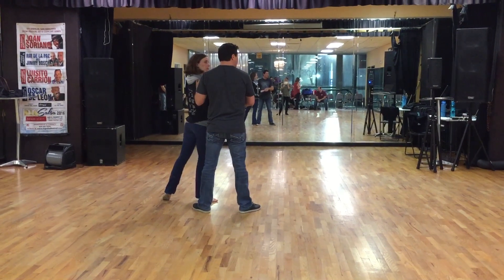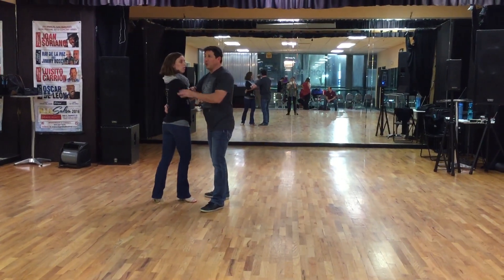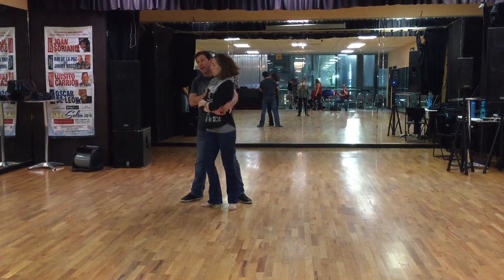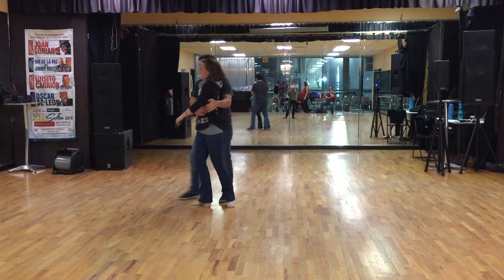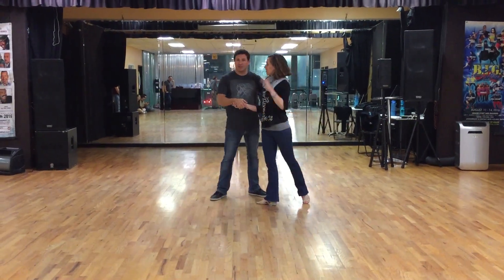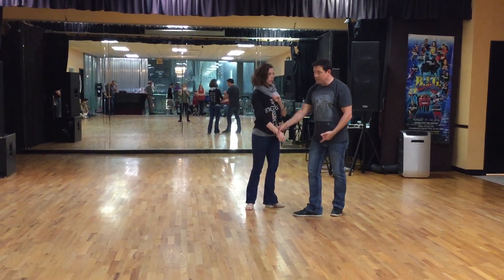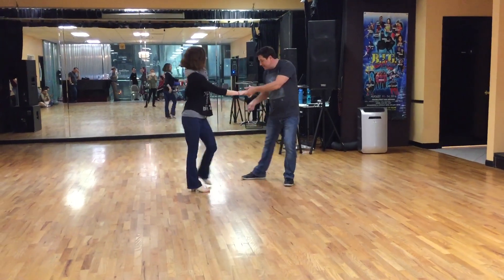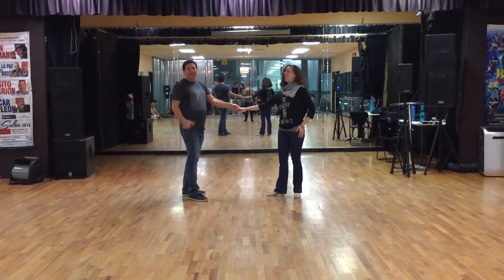How to West Coast Swing Advanced Class Recap 1/19/17